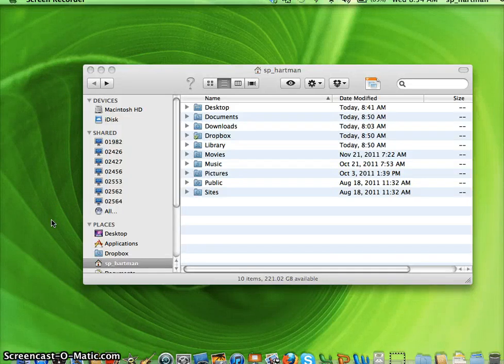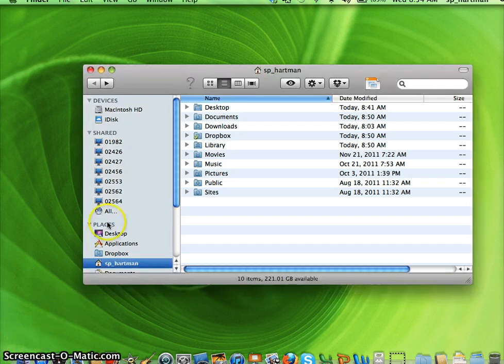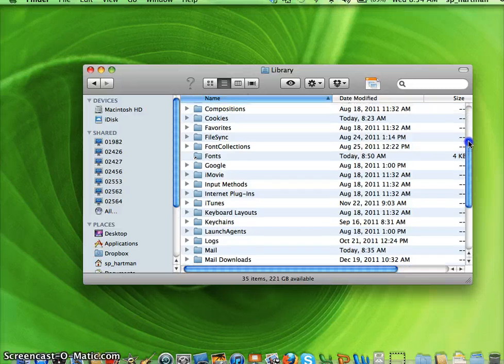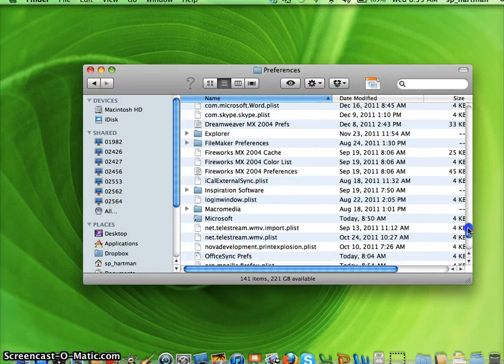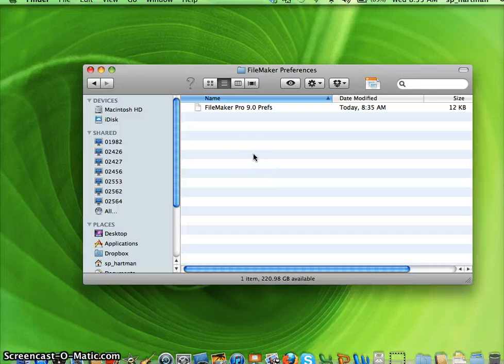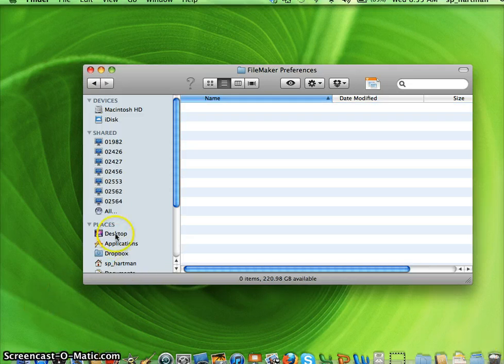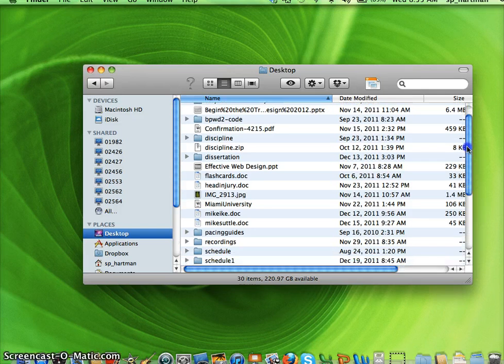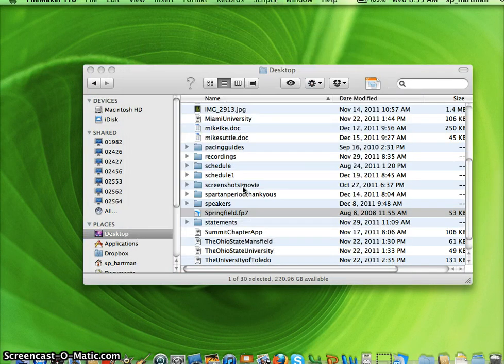FileMaker Won't Open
This video will show you how to fix an issue where FileMaker Pro will not open.